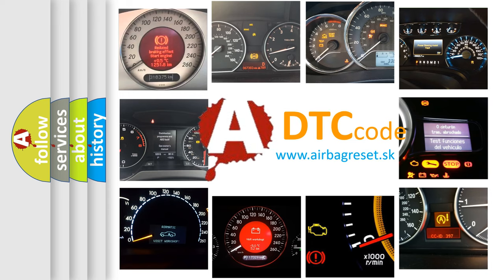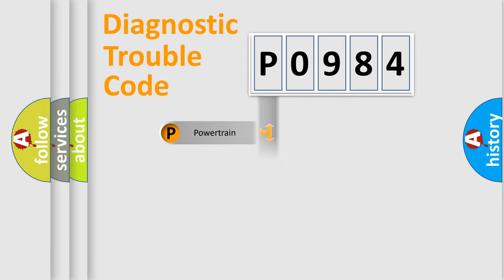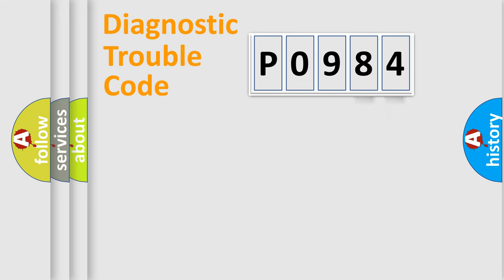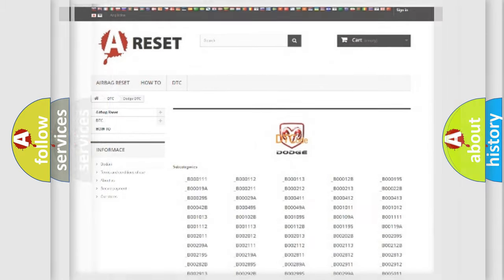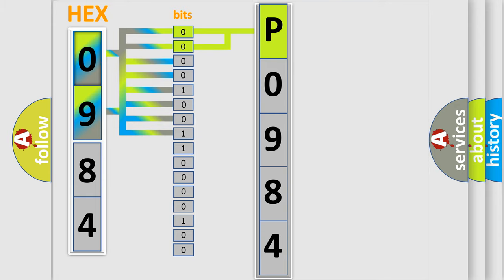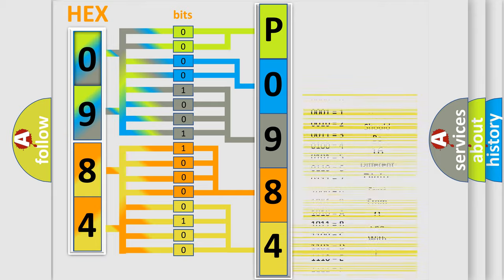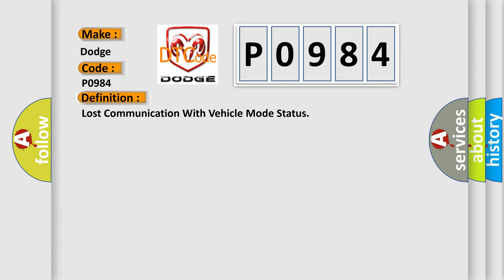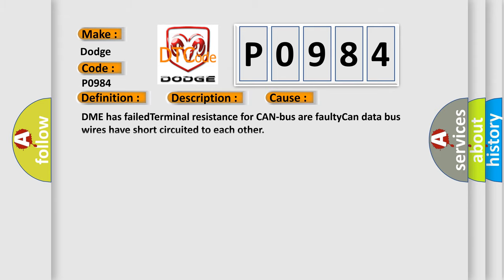DTC Dodge P0984 Short Explanation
Contents:
0:21 Basic DTC analysis according to OBD2 protocol standard.
1:48 Insight into programming
2:58 A diagnostically understandable description of the Diagnostic Trouble Code
3:05 Basic error definition

Make:
Dodge
Code:
P0984
Definition:
Lost Communication With Vehicle Mode Status
Description: